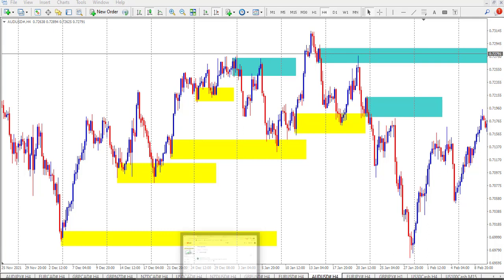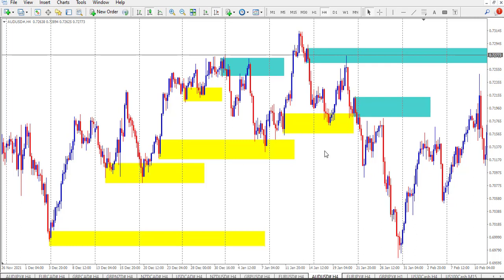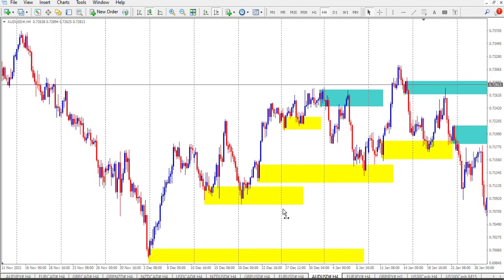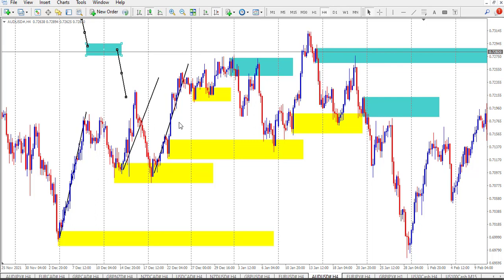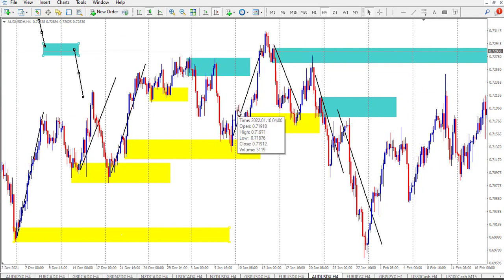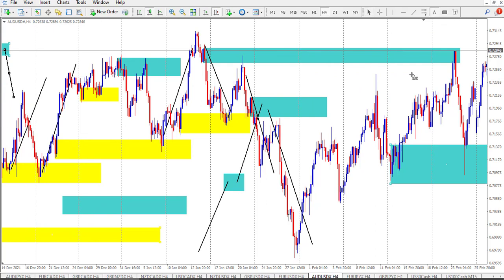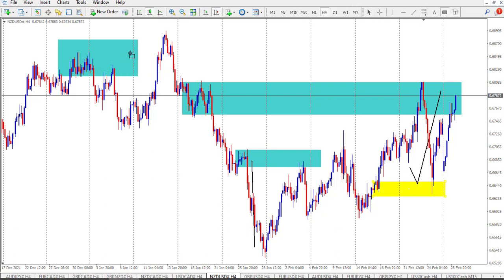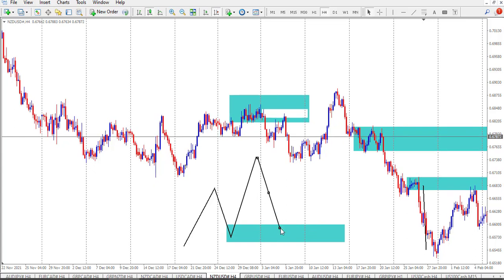Supply And Demand Essentials| ALL YOU NEED TO KNOW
In this episode, I EXPLAIN the essentials to trading supply and demand in the forex market, we explain the basics to supply and demand, how to determine the zones, high probability zones and ways to reduce risk as well as managing supply and demand trades